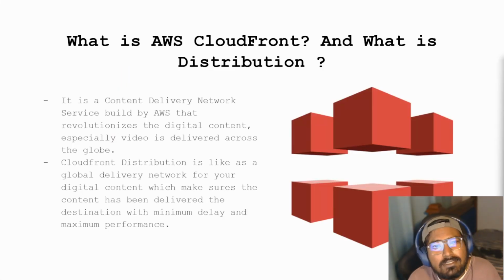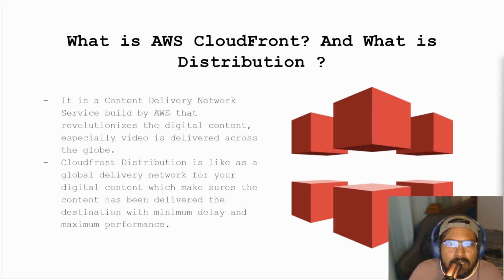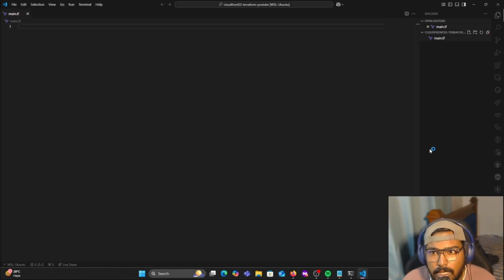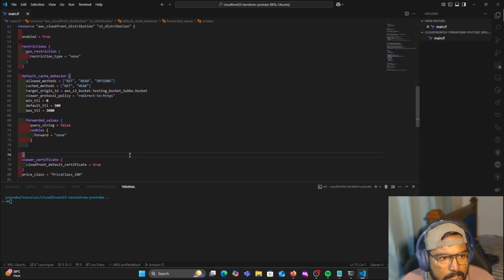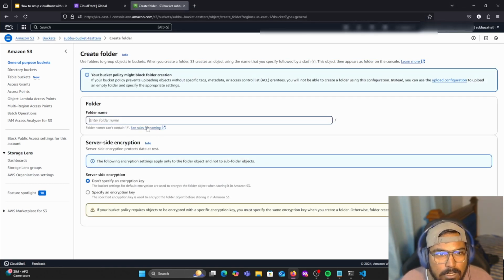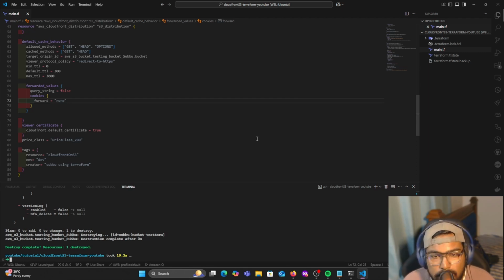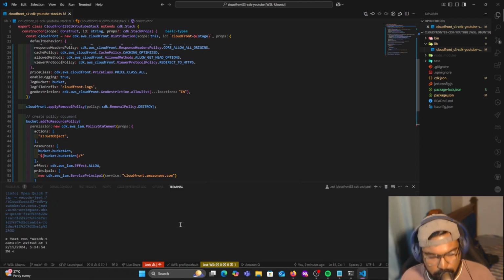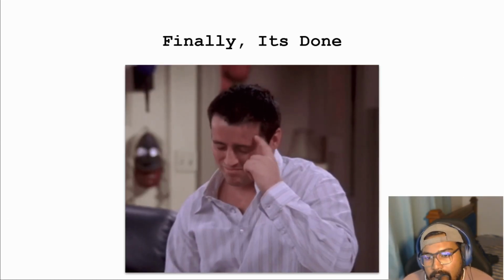How to Setup Cloudfront Distribution with S3 bucket using Terraform or AWS CDK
Video Description:

In this video, you'll learn how to effortlessly set up a CloudFront distribution with an S3 bucket as the origin using both Terraform and AWS CDK.

Key takeaways:

    Effortless Setup: Discover streamlined methods for configuring CloudFront distributions using popular infrastructure-as-code tools.
    Terraform & CDK: Explore both Terraform and AWS CDK approaches, allowing you to choose the tool that best suits your project needs and preferences.
    S3 as Origin: Understand how to effectively leverage S3 buckets as the source for your content delivery, ensuring efficient and scalable content distribution.
    Best Practices: Gain insights into recommended practices for optimizing CloudFront configurations, including caching behaviors, error handling, and security measures.

Benefits:

    Improved Performance: Enhance website and application performance by leveraging CloudFront's global edge network for faster content delivery.
    Reduced Costs: Optimize content delivery costs by effectively utilizing CloudFront's caching mechanisms and efficient pricing models.
    Increased Scalability: Easily scale your content delivery infrastructure to meet the demands of growing traffic and dynamic workloads.
    Enhanced Security: Implement robust security measures, such as HTTPS and access controls, to protect your content and user data.

This video is ideal for:

    AWS Cloud Engineers: Professionals seeking to expand their knowledge of AWS services and infrastructure automation.
    DevOps Engineers: Individuals responsible for building and managing scalable and reliable infrastructure.
    Web Developers: Developers interested in optimizing website performance and improving user experience.
    Anyone interested in learning about cloud computing and infrastructure-as-code.